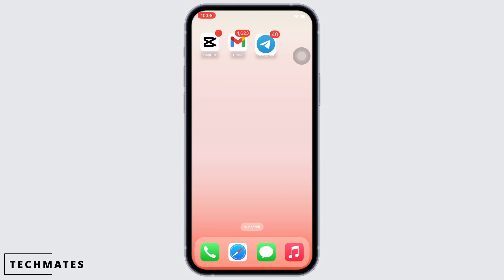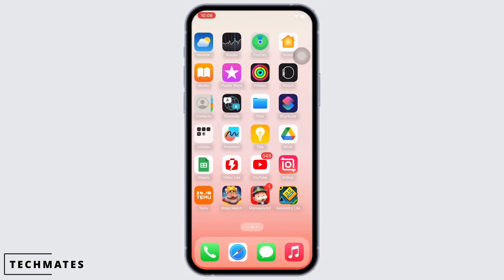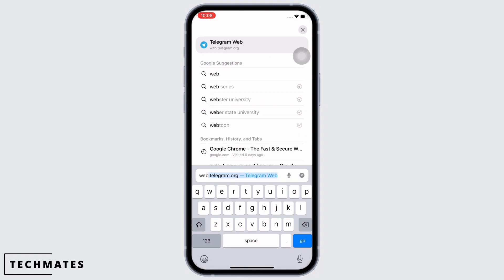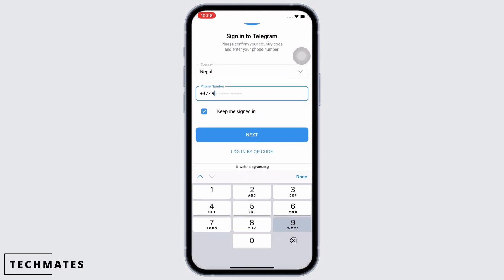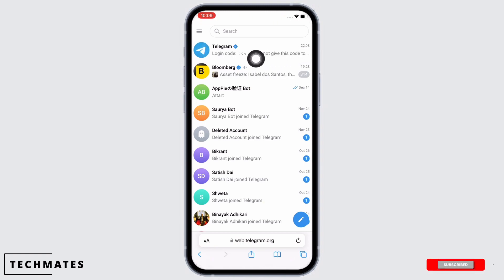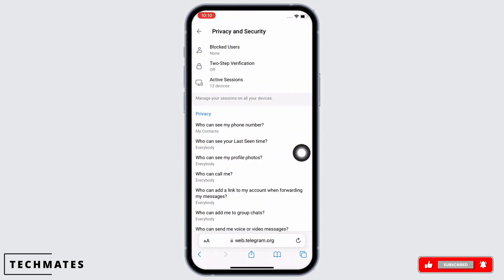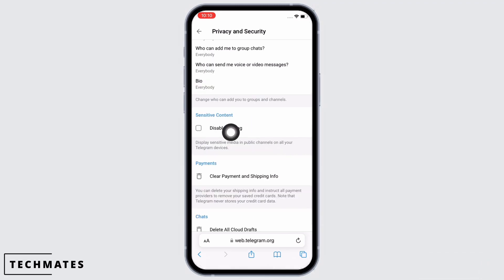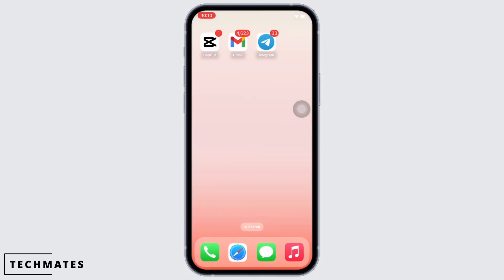How to Turn On Sensitive Content on Telegram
Interested in accessing sensitive content on Telegram? This tutorial provides a step-by-step guide on how to enable the option to view sensitive content, such as explicit images or videos, on the Telegram app. Learn how to adjust your settings to allow the display of sensitive media, ensuring you have control over your content viewing preferences.

In this tutorial:
0:00 - Introduction
0:05 - How to Turn On Sensitive Content on Telegram (2024 Tutorial)

Discover how to easily enable the option to view sensitive content on Telegram by adjusting your app settings. Follow clear instructions to navigate Telegram's privacy and security settings, enabling the display of explicit media according to your preferences.

Take control of your content viewing experience on Telegram by enabling the option to view sensitive content with this simple tutorial!